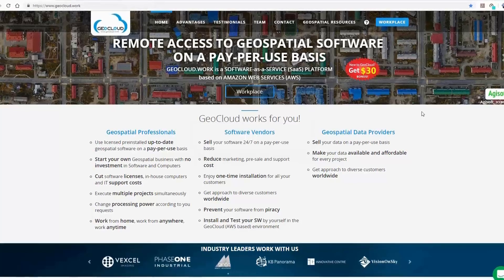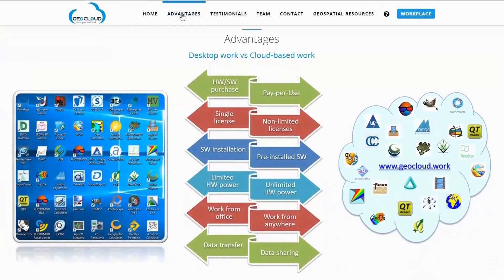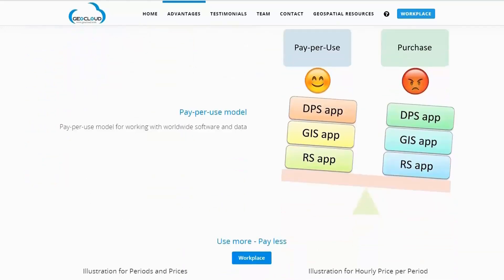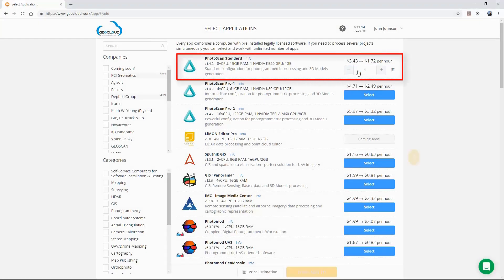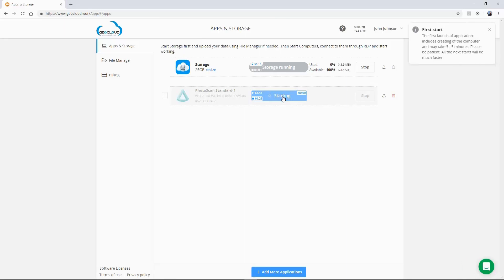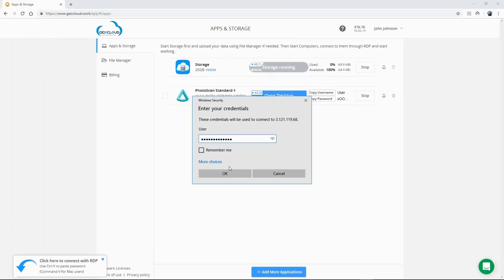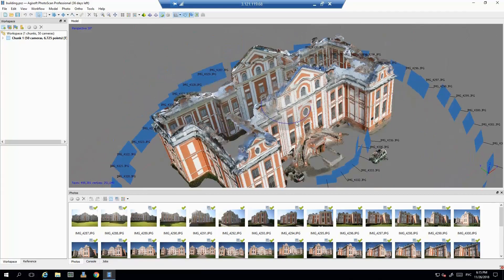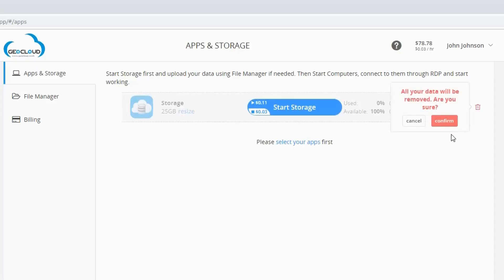Your cloud-based Geospatial Workplace.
is a Software-As-A-Service (SaaS) worldwide cloud-based platform, which enables working with any Desktop Software through remote desktop technology (RDP) on a Pay-per-Use basis.
offers 3rd party software from variety of vendors that covers all domains of geoinformation: geodesy, photogrammetry, mapping, cartography, remote sensing, GIS, image processing, point cloud processing and automatic object recognition.